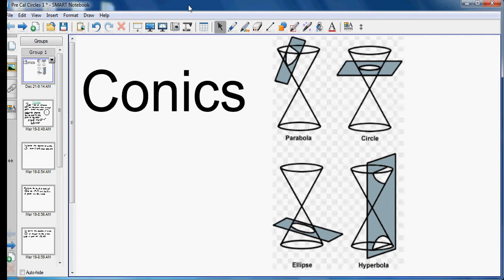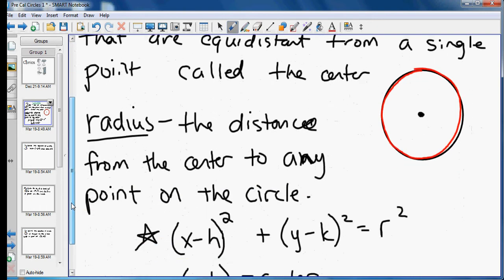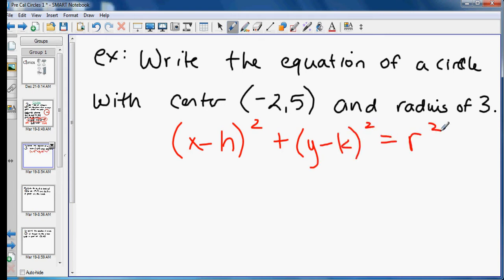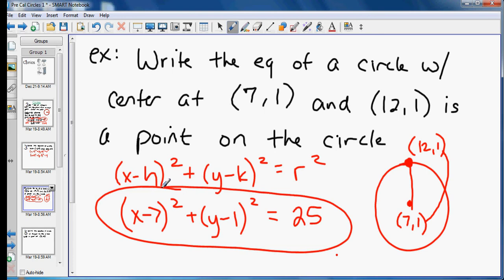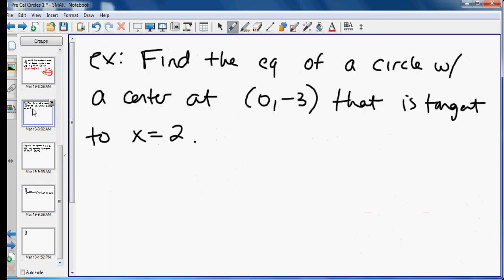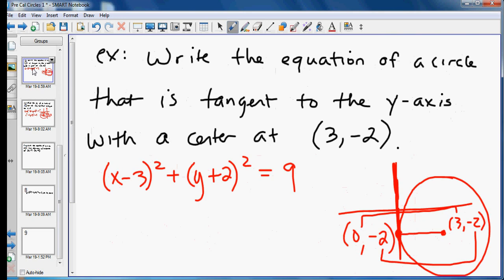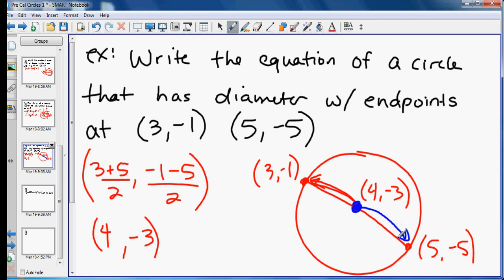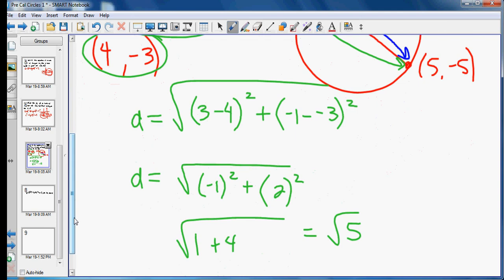Circles Part1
The definition of a circle, and how to write the equation of a circle.